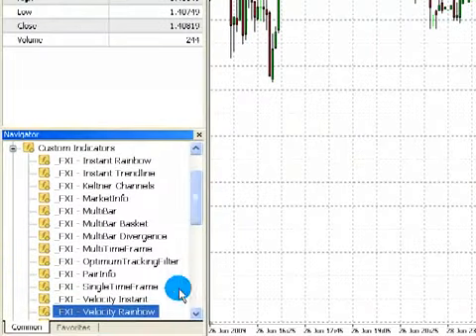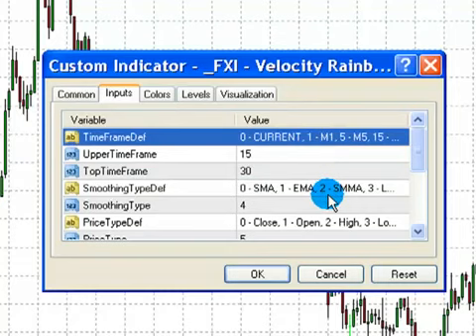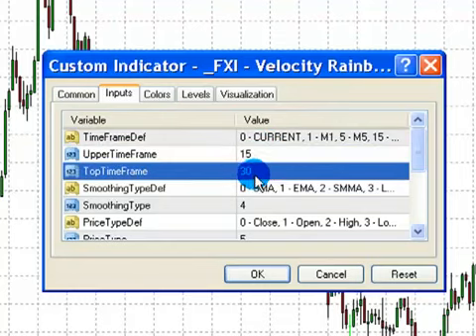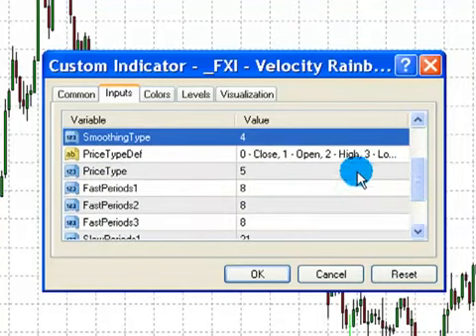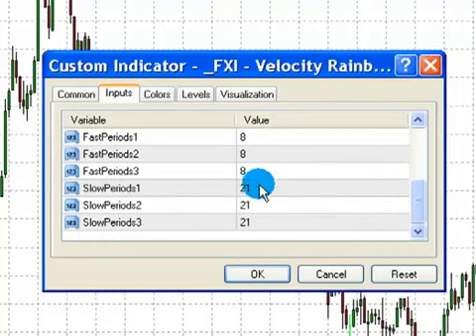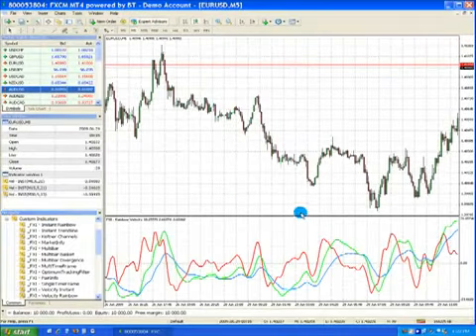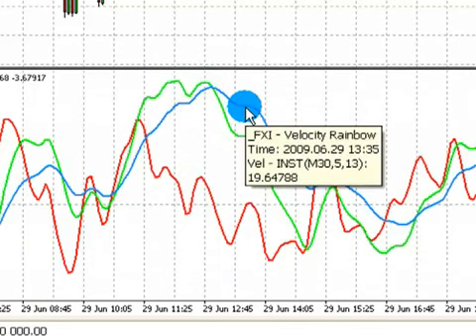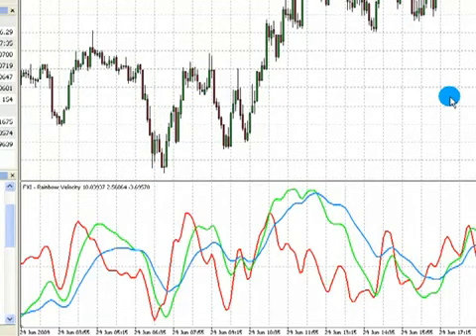Forex Internals Velocity Rainbow Indicator